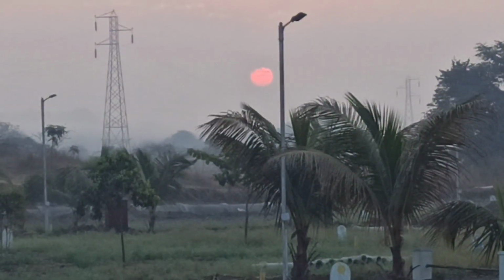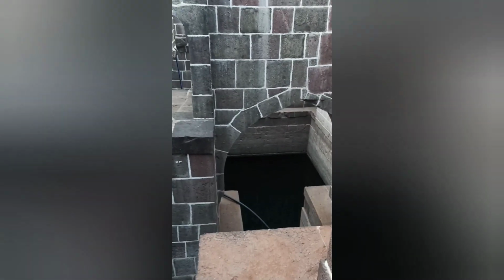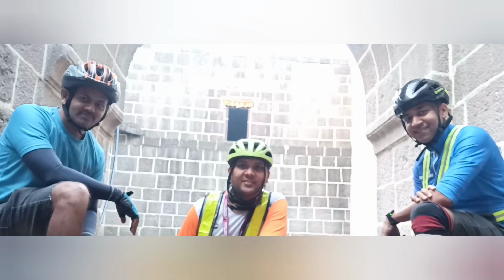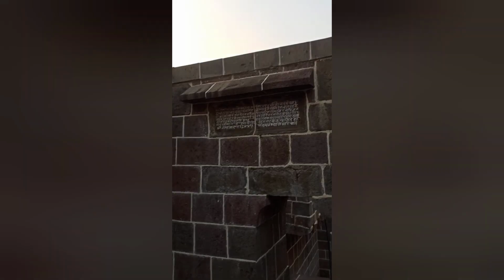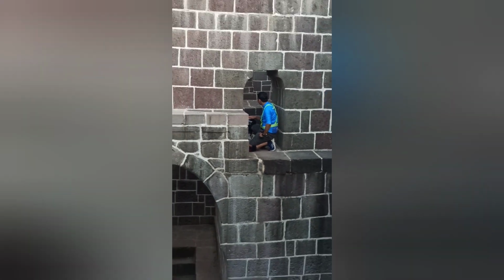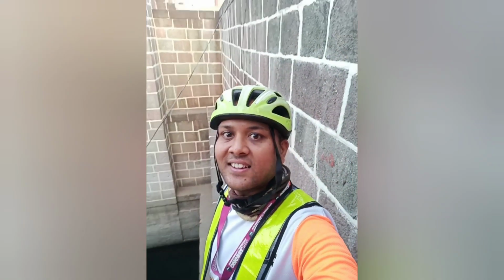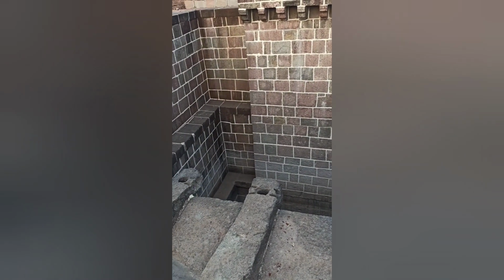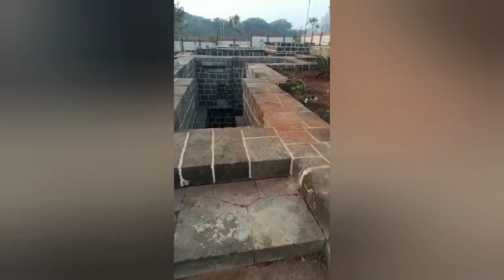Ancient Historical Landmark |Cycling Around Pune| Ghumtachi Vihir|Talegaon D.| VLOG |Travel VLOG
An incredible and peaceful ride to historical step well around Talegaon. Traditionally talegaon gets the name from being a place with many "Tale" at the foothills of Sahayadri ranges which was parallel to Indrayani river basin. "Tale" in marathi refers to water reservoir or lake.

We started from Pimple Saudagar via Kasarwadi towards Shankar Wadi. There is a rail crossing near Begdewadi Station adjoining Talegaon OD. We reached around the end of the civilian road from where the civilians are not allowed. We were guided by the military personnel that this is not the exact road and since the map didnt have exact approach road he and us were unsure. However he guided that there is a bit of off road around 2 kms approx which crosses the army area and reaches outskirts of Talegaon. We took the off road path and there was a small water reserve that we had to cross on foot as cycling there wont be advisable.

Once we reached the outskirts we were still unsure, however, the newly painted read "ghumat" was visible from around 500 m. We rushed there only to realise that there is again no road to reach there and it is dead end as there is railway line. We circled on foot to find that there wasnt any road. There we met a local resident Anilrao, who guided us through a small lane, where we walked with our cycles to reach the temple like structure.

The moment was breathtaking, sunrise on one side with the orange tint and on the other side, we had the rocky structure going underground. We walked inside the temple like structure which was under reconstruction presently. Following that, once we started under the well, it was quiet and we felt we had entered another world altogether. We just sat there for 5 mins and experienced the sudden trance from the polluted and adulterated world we live in (sound, air, water even light, every thing). But this place was somehow not having traces of any of that.

There are three chambers depth and the estimated depth might be 50m. There were ancient carvings probably suggesting that this well was built by Sarsenapati Khanderao Dabhade. Talegaon is famous for Sarsenapati family especialy Umabai Dabhade for their valour and loyalty to Maratha Clan.

The well must have been built for farming and it is living monument now. There were two channels canaling for upper and lower farm which now is obsolete. There is fresco and restoration going on and I wish best of luck to those who are restoring a water reserve monument which we may never ever build again in our generation. I am fascinated by rivers, water structures and water reserves, and while dams might be a achieved to great depth, the long term scalability is out comparable assuming this well stands for more than 200 years.

We started return journey via Dehu Village to back side of Kanhewadi to reach back home.

If you have reached reading here, I thank you for reading my experience.